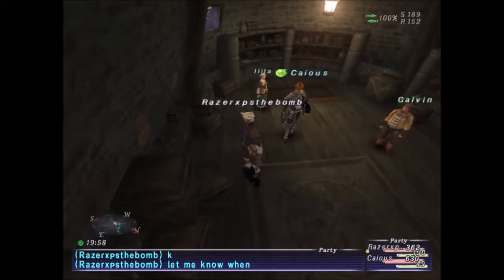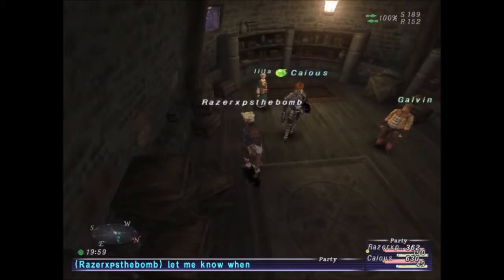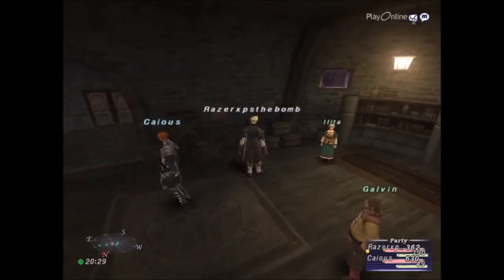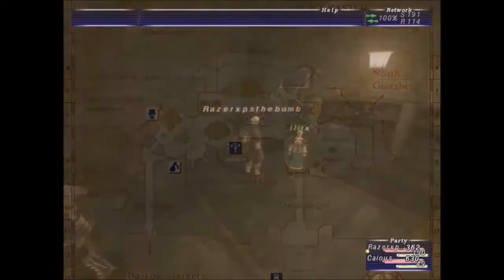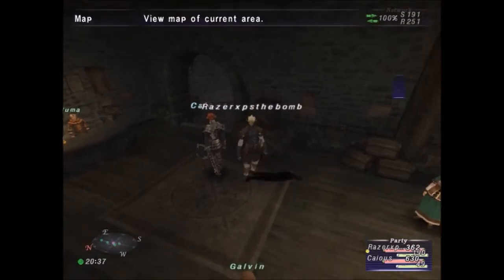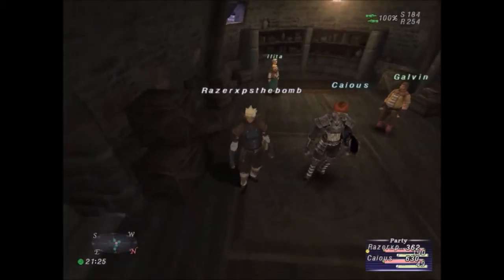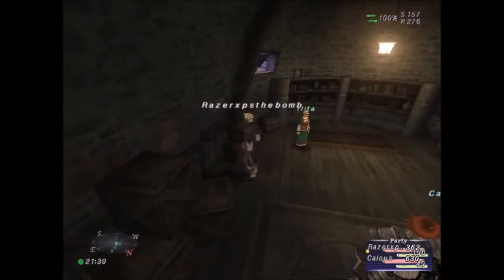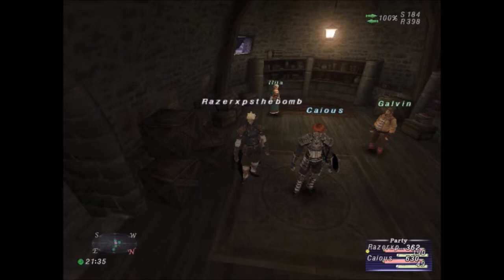Final Fantasy XI Linkshell guide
A guide to creating a Linkshell in Final Fantasy 11.